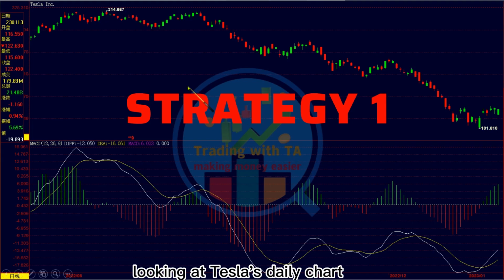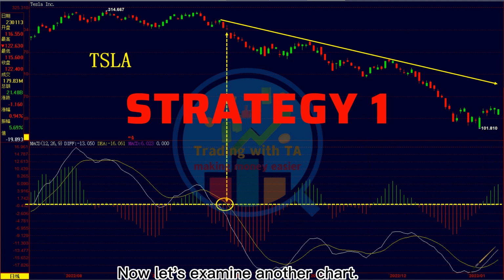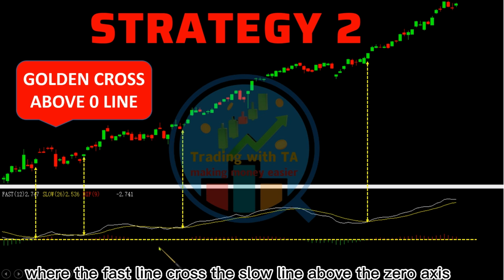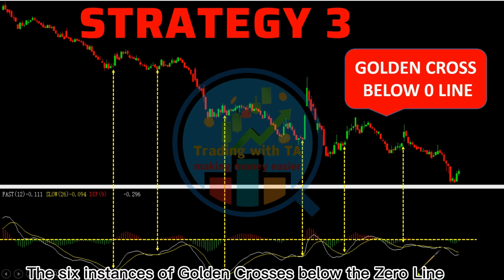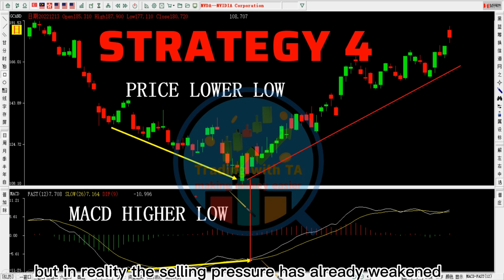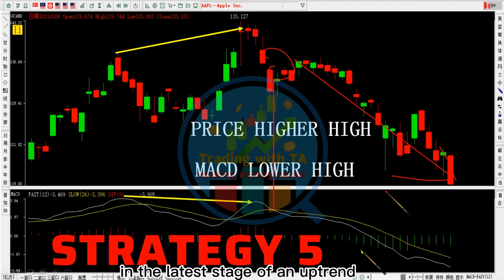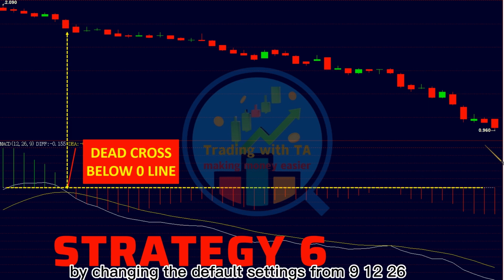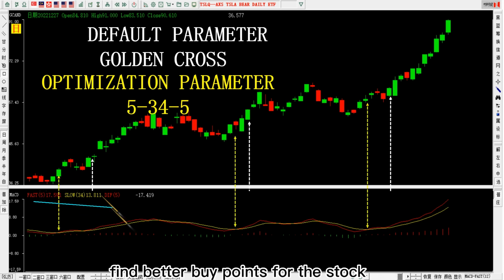MACD|The Big Revelation of MACD, Become a stock Pro#Trading with TA#usstockmarket#technicalanalysia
The Big Revelation of MACD, Become a stock  Pro#Trading with TA
 Today, we'll be discussing the highly effective MACD indicator and how it can help you achieve higher returns and better risk management in the stock market.
Welcome to the "Trading with TA" channel, where we are your reliable assistant in stock trading. We provide you with the latest technical analysis to help you predict changes and trends in stock prices. Our team consists of experienced traders and technical analysts who will share their professional knowledge and skills with you. Our channel not only offers courses on technical analysis, but also shares classic cases and practical tools to help you make wiser decisions in trading.